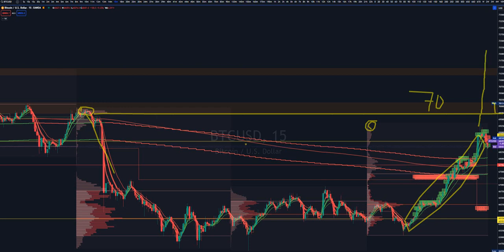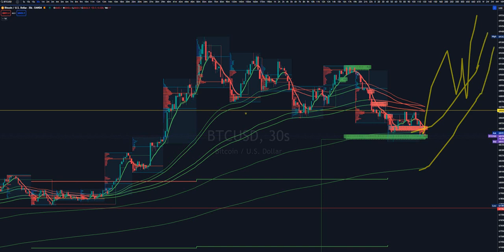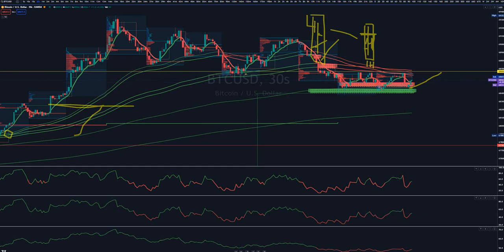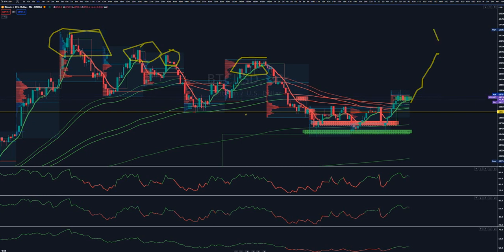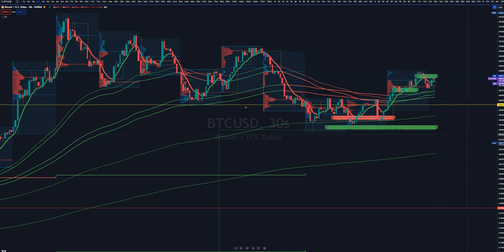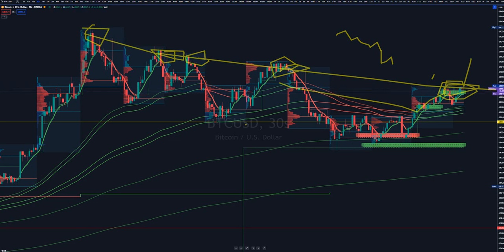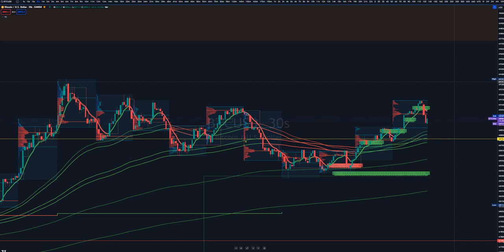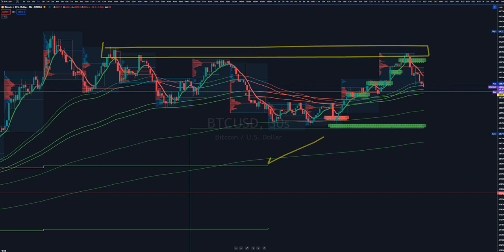Bitcoin BTC Live Trading Strategy Working Well Market waiting for datas tomorrow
NASDAQ Bullish Trading idea November 15th